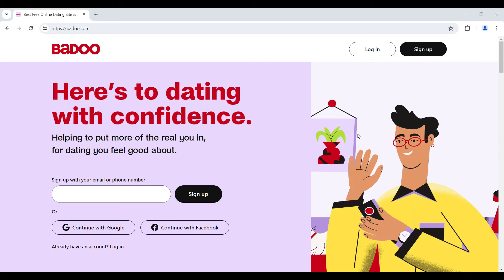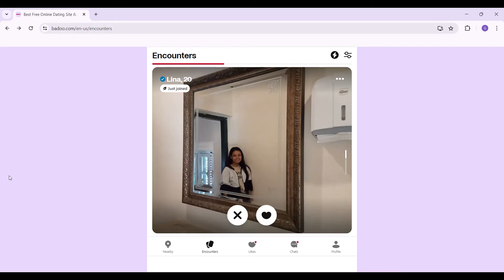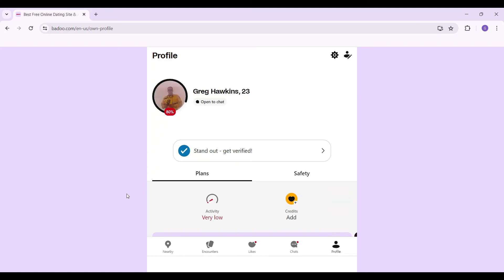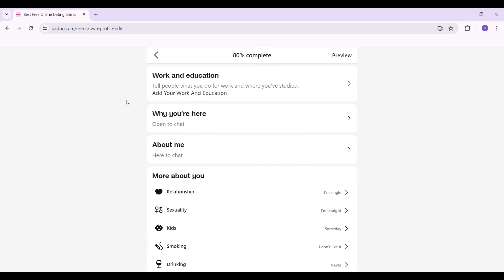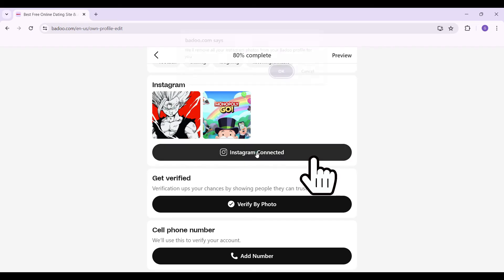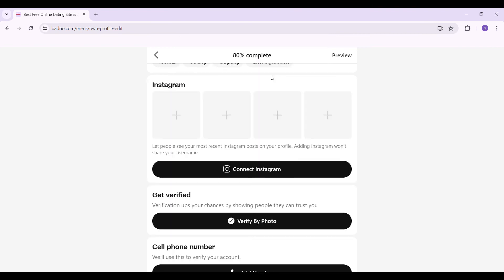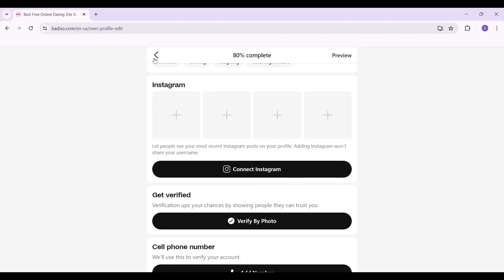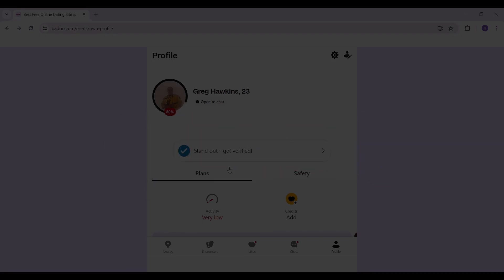How to Disconnect Instagram Account From Badoo (2024) | Badoo Tutorial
Learn how to disconnect your Instagram account from Badoo quickly and easily. This video will show you the necessary instructions to unlink your Instagram profile from your Badoo account.